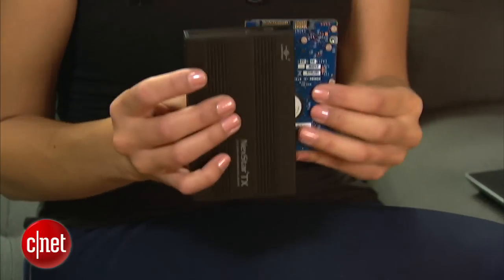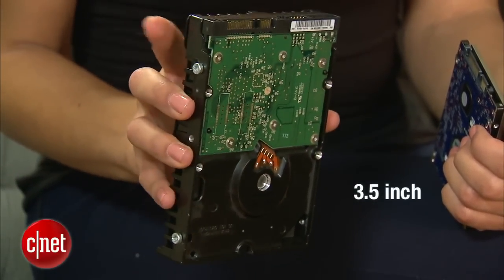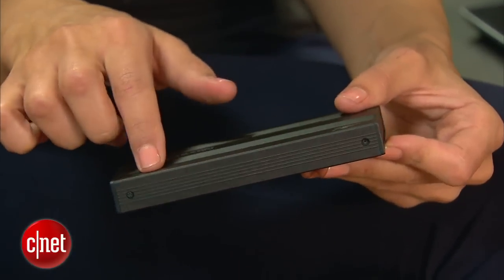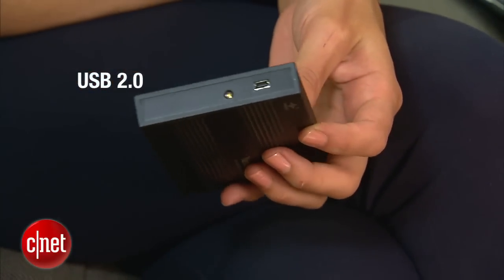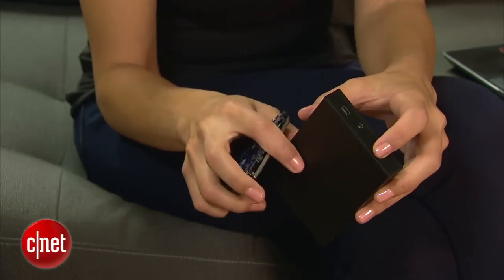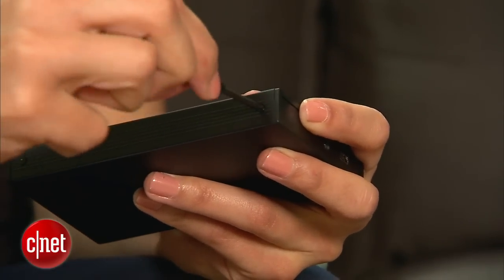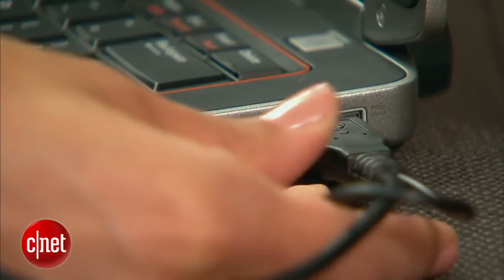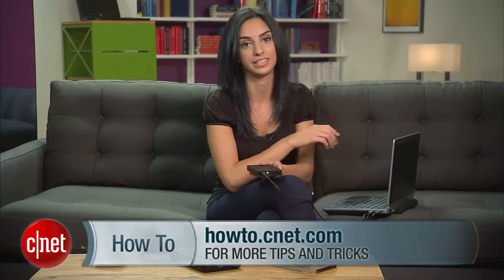CNET How To - Make an external hard drive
Give your old hard drives a new lease on life. Sharon Vaknin shows you how a drive from an old laptop or desktop can be repurposed for use with your current computer.